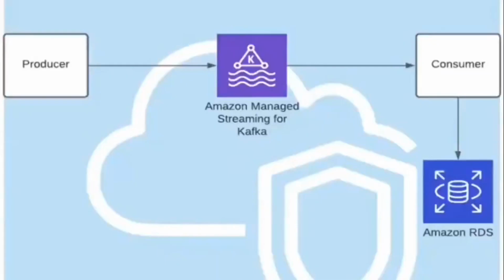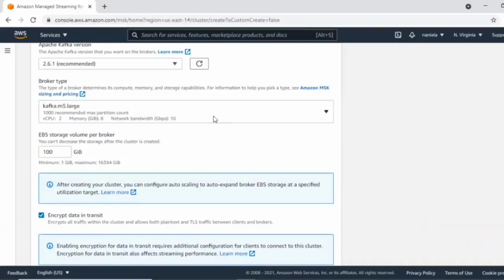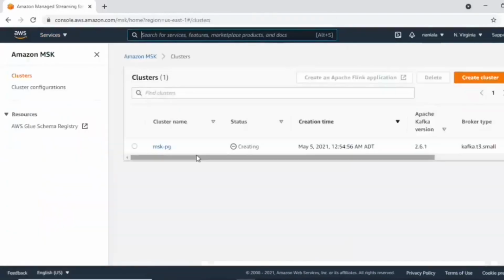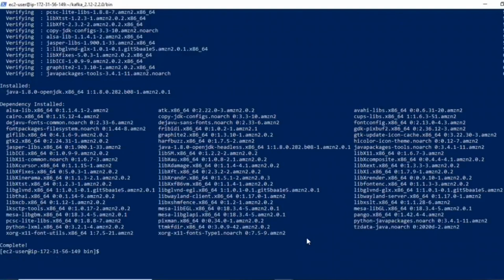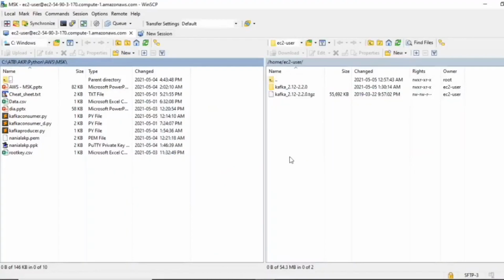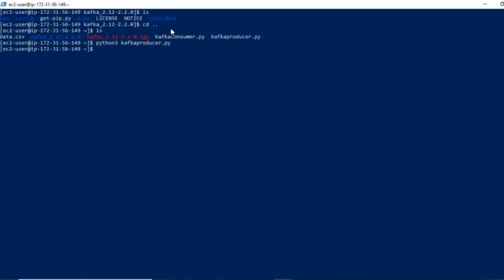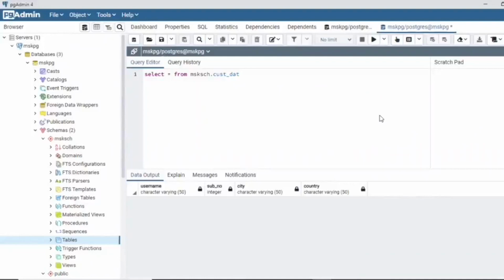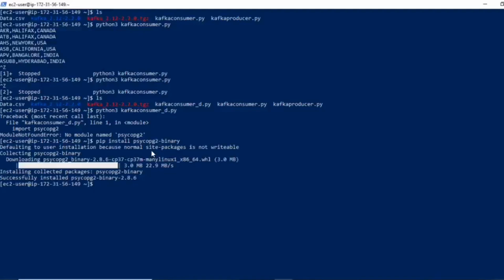AWS Managed Streaming for Apache Kafka + Python + Postgres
This tutorial will show how to create MSK cluster , EC2 instance and Postgres database using AWS services and write python code for producer/consumer applications to send data which is in CSV file to postgres using Kafka.

Amazon MSK is a fully managed service that makes it easy for you to build and run applications that use Apache Kafka to process streaming data. Apache Kafka is an open-source platform for building real-time streaming data pipelines and applications. With Amazon MSK, you can use native Apache Kafka APIs to populate data lakes, stream changes to and from databases, and power machine learning and analytics applications.

Apache Kafka clusters are challenging to setup, scale, and manage in production. When you run Apache Kafka on your own, you need to provision servers, configure Apache Kafka manually, replace servers when they fail, orchestrate server patches and upgrades, architect the cluster for high availability, ensure data is durably stored and secured, setup monitoring and alarms, and carefully plan scaling events to support load changes. Amazon MSK makes it easy for you to build and run production applications on Apache Kafka without needing Apache Kafka infrastructure management expertise. That means you spend less time managing infrastructure and more time building applications.

With a few clicks in the Amazon MSK console you can create highly available Apache Kafka clusters with settings and configuration based on Apache Kafka’s deployment best practices. Amazon MSK automatically provisions and runs your Apache Kafka clusters. Amazon MSK continuously monitors cluster health and automatically replaces unhealthy nodes with no downtime to your application. In addition, Amazon MSK secures your Apache Kafka cluster by encrypting data at rest.
Benefits
Fully compatible
Amazon MSK runs and manages Apache Kafka for you. This makes it easy for you to migrate and run your existing Apache Kafka applications on AWS without changes to the application code. By using Amazon MSK, you maintain open source compatibility and can continue to use familiar custom and community-built tools such as MirrorMaker, Apache Flink, and Prometheus.

Fully managed
Amazon MSK lets you focus on creating your streaming applications without having to worry about the operational overhead of managing your Apache Kafka environment. Amazon MSK manages the provisioning, configuration, and maintenance of Apache Kafka clusters and Apache ZooKeeper nodes for you. Amazon MSK also shows key Apache Kafka performance metrics in the AWS console.

Elastic stream processing
Apache Flink is a powerful, open-source stream processing framework for stateful computations of streaming data. You can run fully managed Apache Flink applications written in SQL, Java, or Scala that elastically scale to process data streams within Amazon MSK.

Highly available
Amazon MSK creates an Apache Kafka cluster and offers multi-AZ replication within an AWS Region. Amazon MSK continuously monitors cluster health, and if a component fails, Amazon MSK will automatically replace it.

Highly secure
Amazon MSK provides multiple levels of security for your Apache Kafka clusters including VPC network isolation, AWS IAM for control-plane API authorization, encryption at rest, TLS encryption in-transit, TLS based certificate authentication, SASL/SCRAM authentication secured by AWS Secrets Manager, and supports Apache Kafka Access Control Lists (ACLs) for data-plane authorization.

Kafka is a top-notch industry platform for streaming data processing at scale. No surprise that first-class citizens of Kafka world are 24/7-running producer/consumer applications (e.g. classical servers, k8s-pods, etc.).